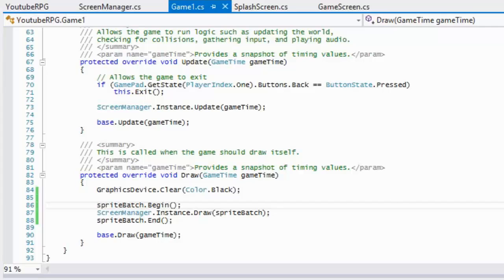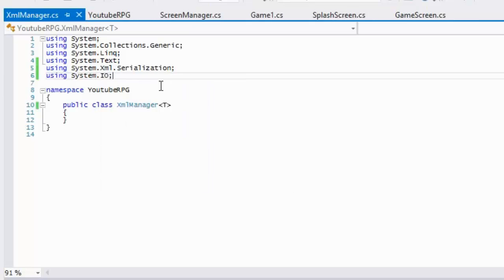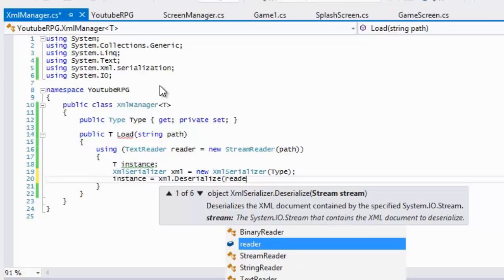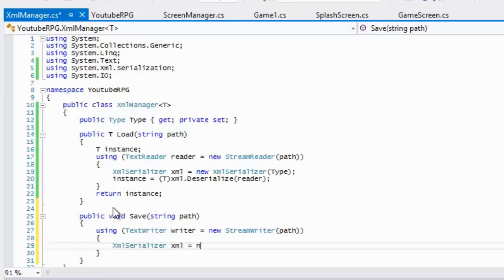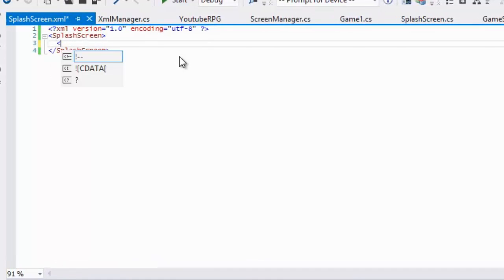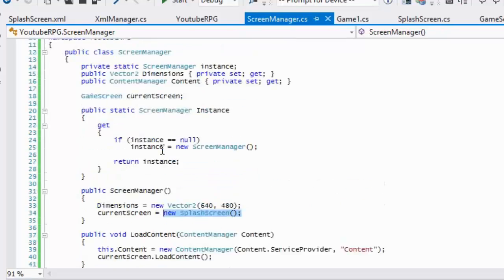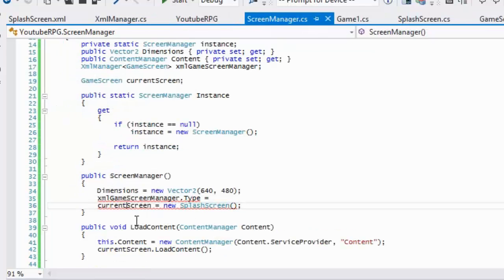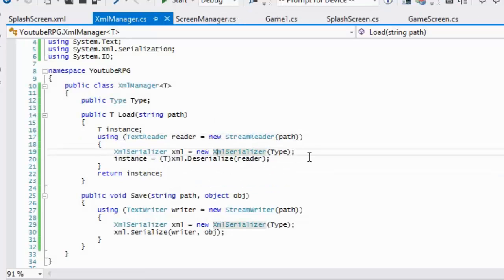C# Monogame RPG Made Easy Tutorial 3 - Xml Serialization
In this tutorial we will be implementing a class to load in xml files. Hope you enjoy :)